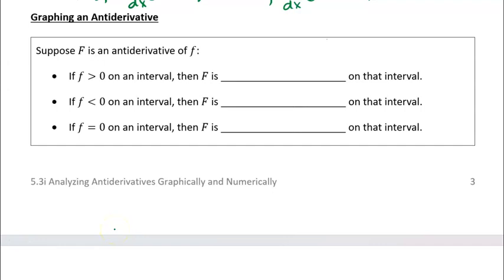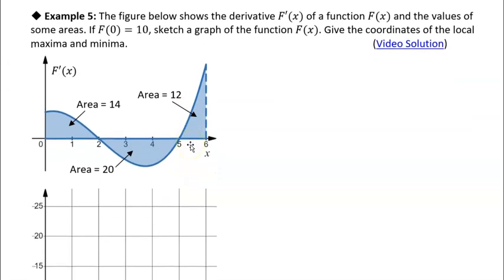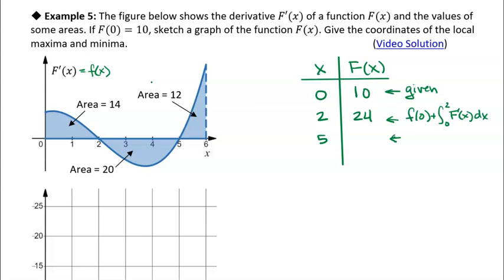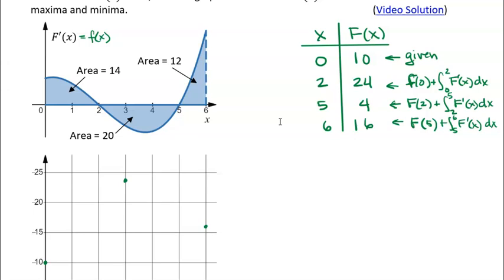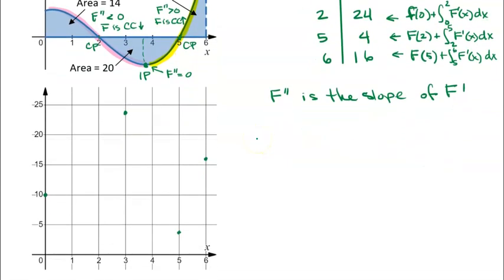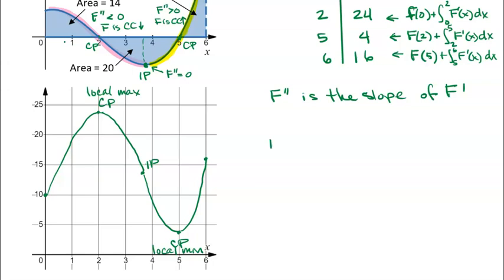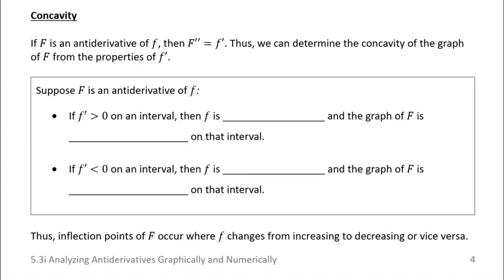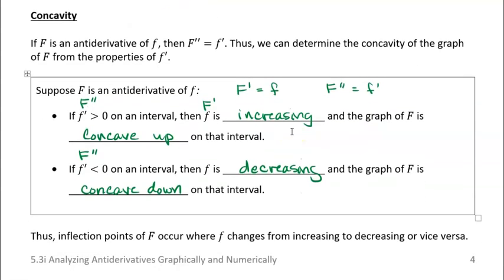5.3i Analyzing Antiderivatives Gaphically and Numerically: Example 5